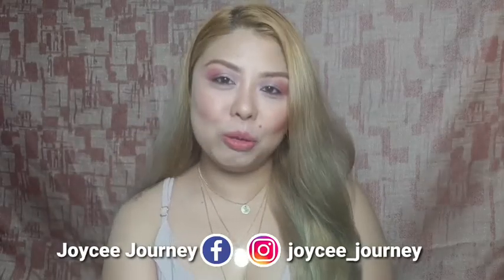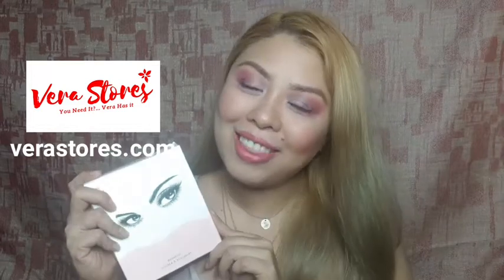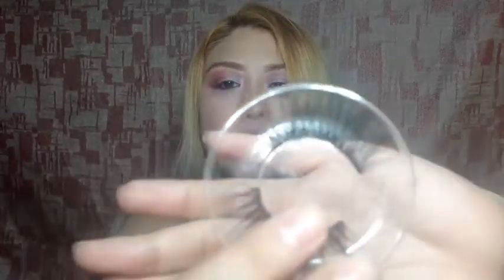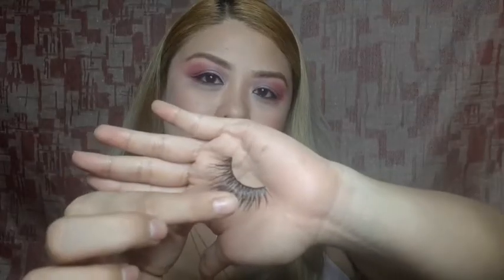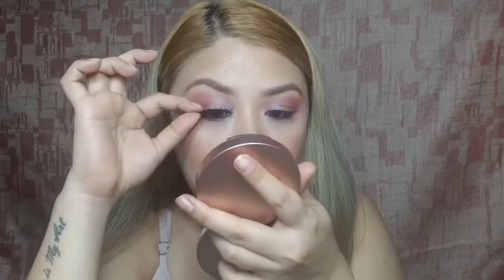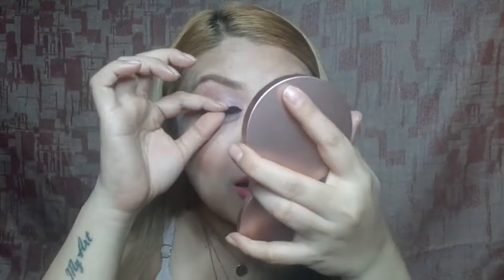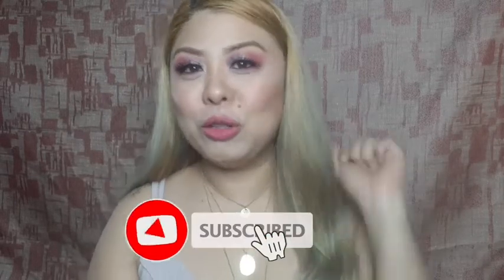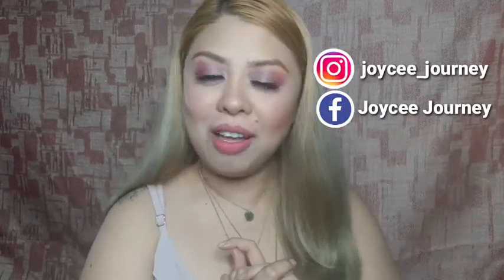MAGNETIC EYELINER AND EYELASHES REVIEW VLOG #30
Hi Beb! putting on fake eyelashes is so hard for some, well on this video i will show you the fastest and easiest way to put on the NEW MAGNETIC EYELASHES!

These are my honest opinions 💜